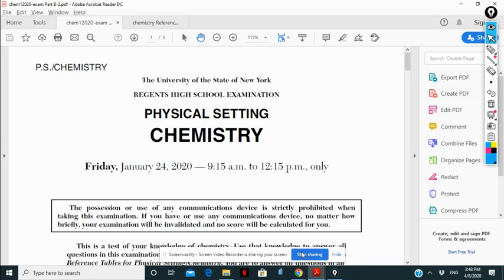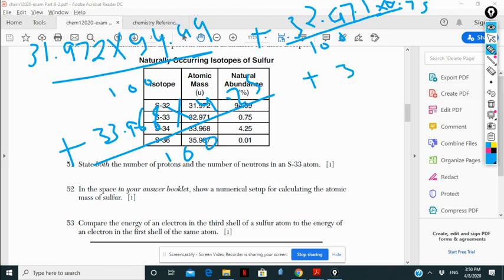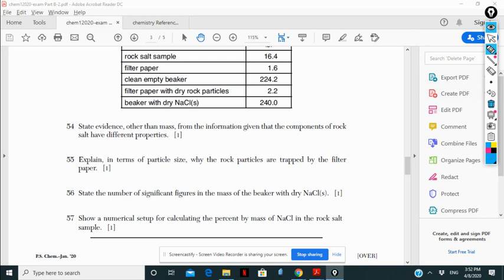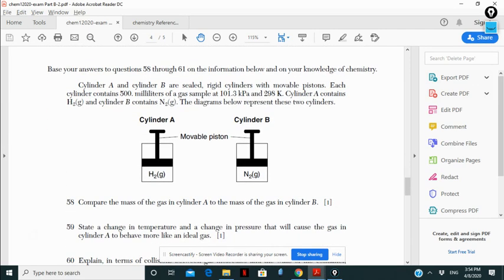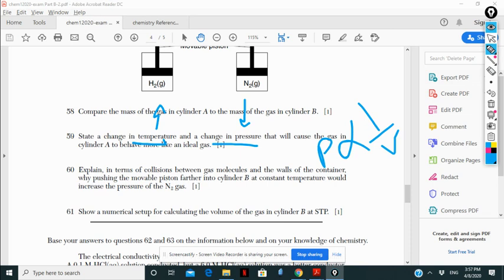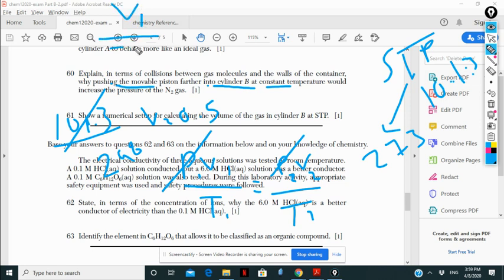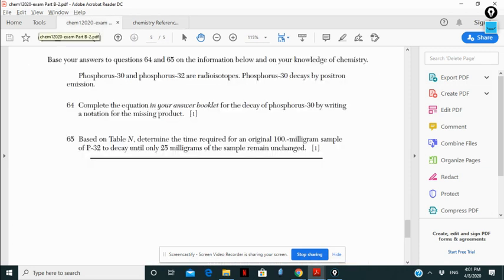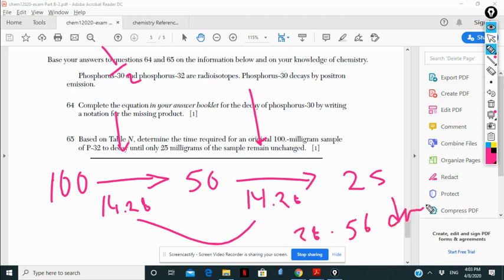Chemistry Regent January 2020 Part B 2